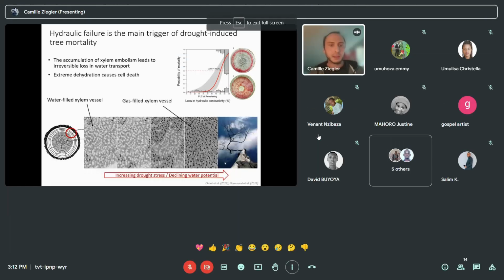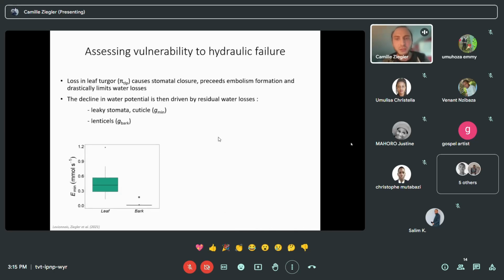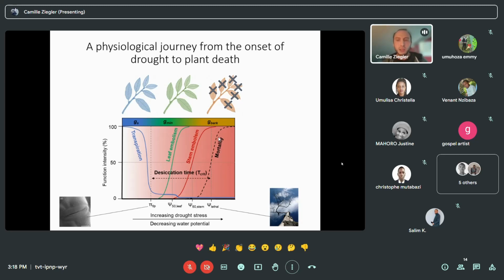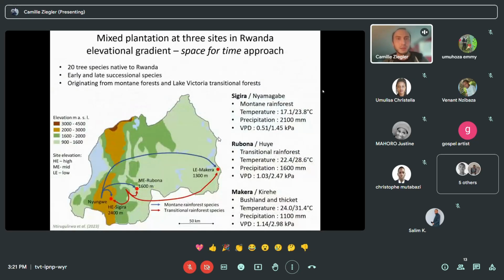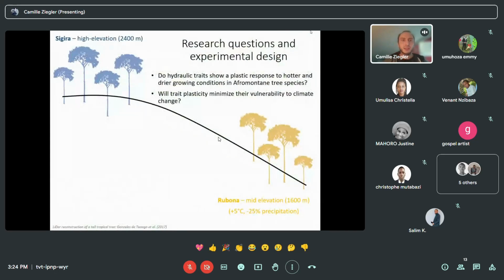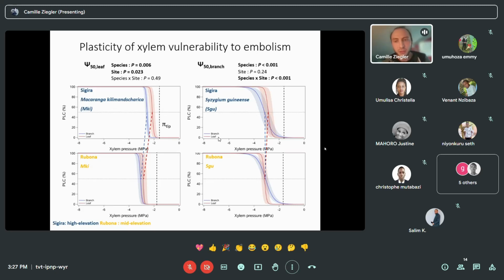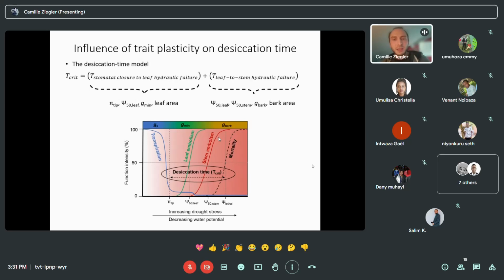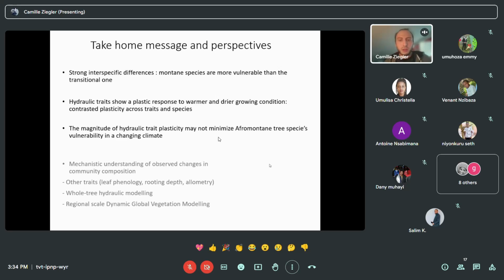Seminar session on Tropical tree hydraulics in a changing climate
Tropical rainforests are key ecosystems for livelihoods, carbon storage and biodiversity. They are adapted to a relatively moist and thermally stable climate and are therefore suggested to be particularly vulnerable to climate change. Unusually warm and dry conditions during recent decades have caused shifts in tree community composition and declines in forest carbon sink. These negative effects are thought to be caused by increasing tree mortality rather than by decreasing productivity of living trees. Drought- and heat-induced tree mortality is generally triggered by a catastrophic failure of the vascular system transporting water from roots to leaves. Thorough understanding of tree hydraulics is therefore crucial for reliable projections of tree and forest responses to climate change. However, knowledge on tree hydraulics and the mechanisms behind tree mortality is currently limited for tropical species, hampering predictions of the fate of this biome in a changing climate. During this talk, I will introduce basic concepts on tree
hydraulic functioning and present some of the current knowledge on plant adaptive strategies to drought. I will tackle two main questions: 1) Why are certain species more vulnerable than others? 2) Will adjustments of specie’s hydraulic functioning minimize their vulnerability to heat and drought? To do so, I will focus on both lowland and montane tropical forests, including
results from a recent study conducted in Rwanda within the Rwanda-TREE project.